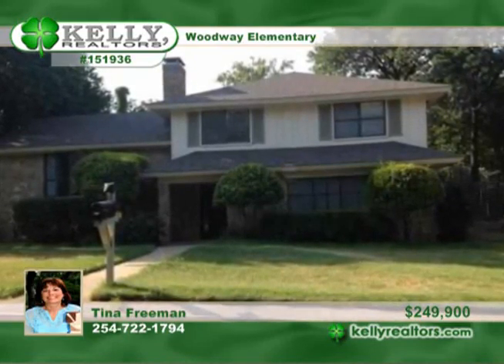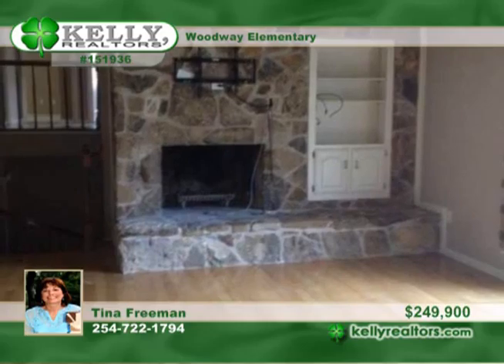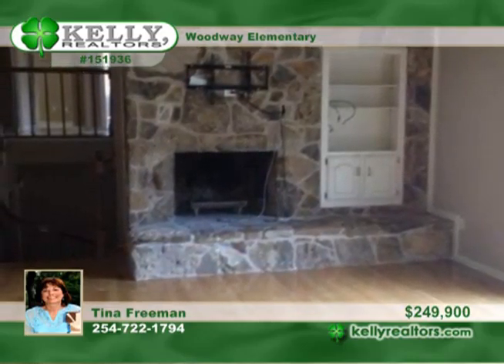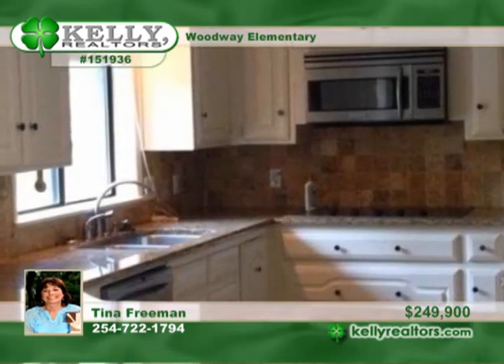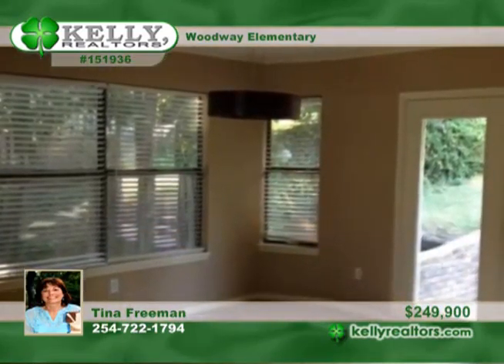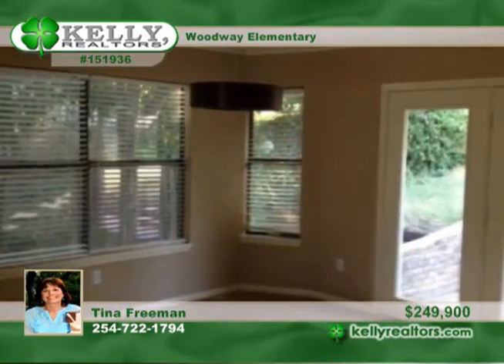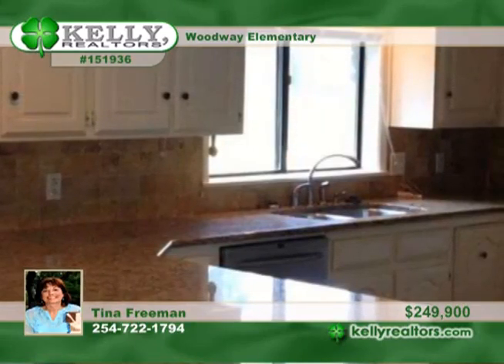Home for sale in Woodway, TX | $249,900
Reduced!!  Freshly painted!!  Large family home with 5 bedrooms and 3 full baths. Downstairs game room complete with fireplace. This multi-level home has a totally updated kitchen with tons of counter space. Granite counter tops, SS appliances in kitchen, large eating area and family room with wood burning fireplace.